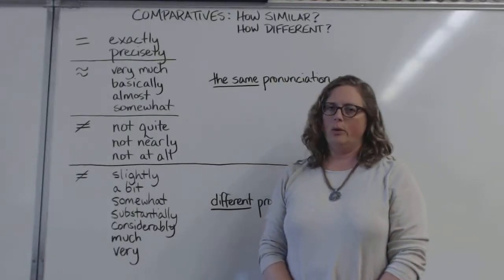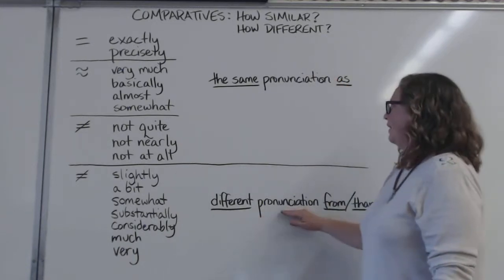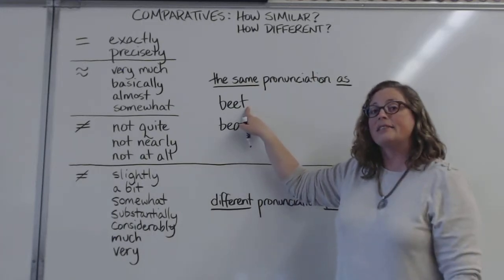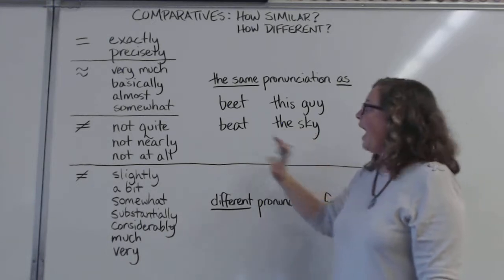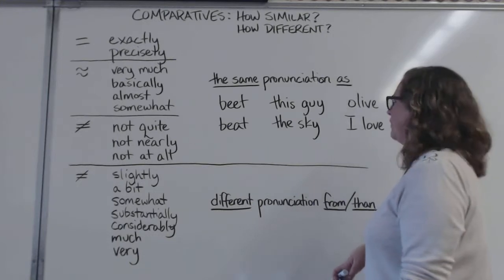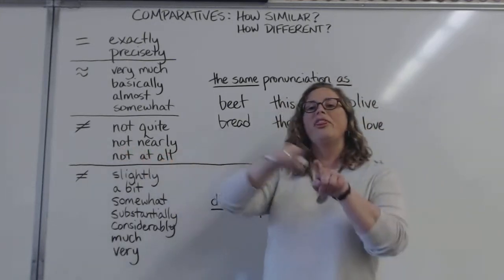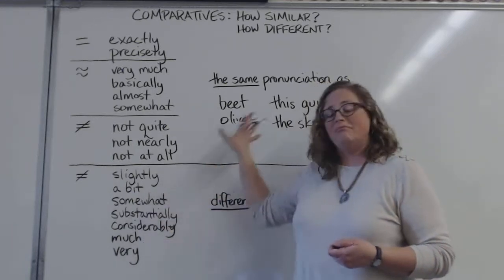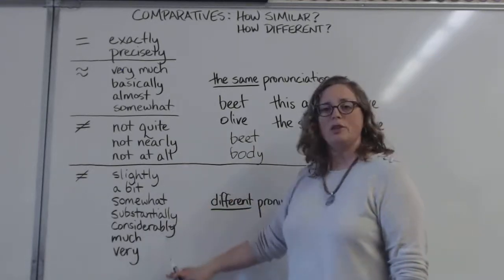Comparatives: How Similar, How Different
This video gives a basic overview of how to form comparatives of similarity and difference, such as "not much different from" or "basically the same as."